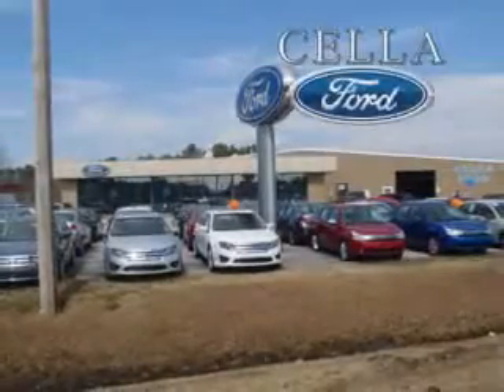Pontiac Montana, Cella Ford- New Bern, NC 28561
Pontiac Montana, Cella Ford Cella Ford knows you want more than just a car. you have a purpose for your vehicle. imagine driving this WHITE 2004 Pontiac Montana, equipped with a 6 Cyl. engine and an automatic transmission with only 76,486 miles. enjoy this utility van with features like premium sound system, cruise control, tinted glass, driver side air bag, passenger's front airbag, security system, anti-lock braking system, rear air conditioner, alloy wheels, and much more. Get where you need to go, have peace of mind, and drive your entire family in this 2004 Pontiac Montana. see us at Cella Ford today!

miles- 76,486

vin- 1GMDX03E54D263082

Cella Ford